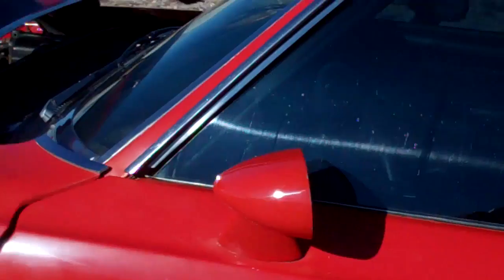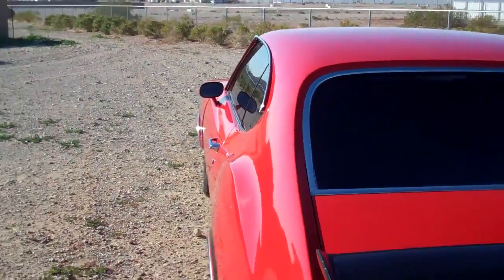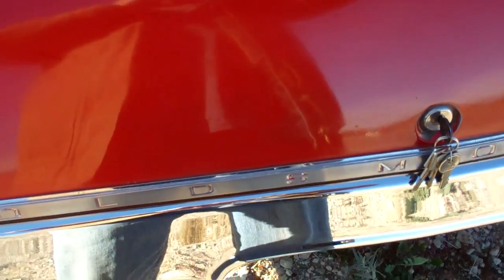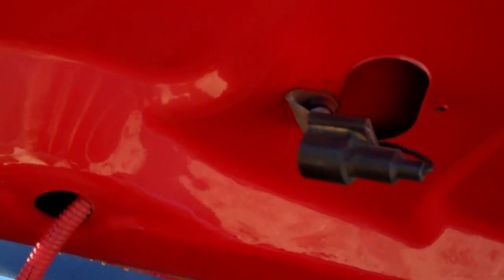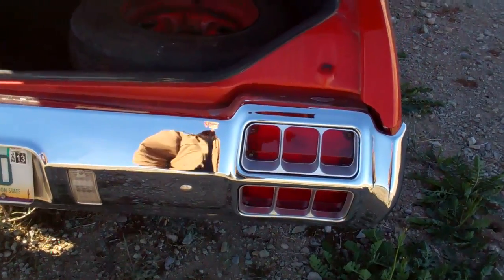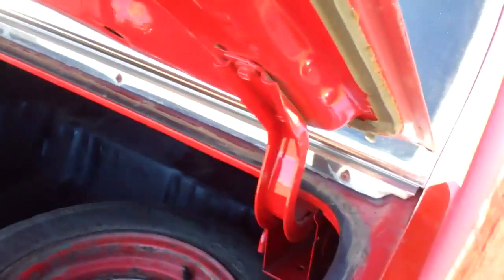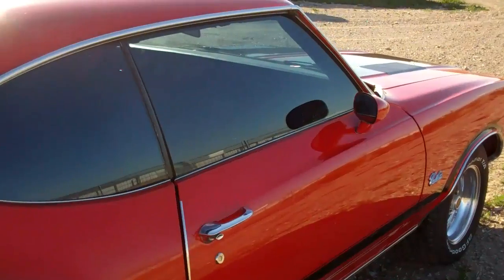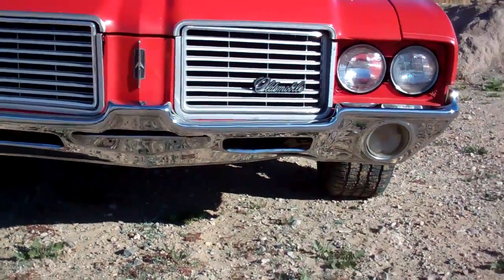442 for sale p3